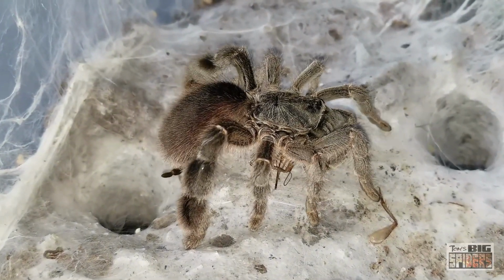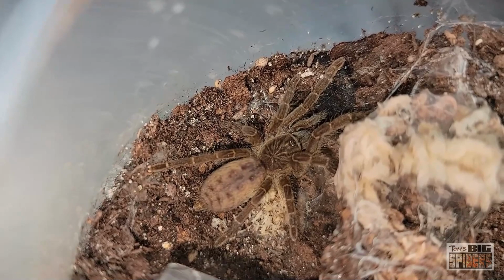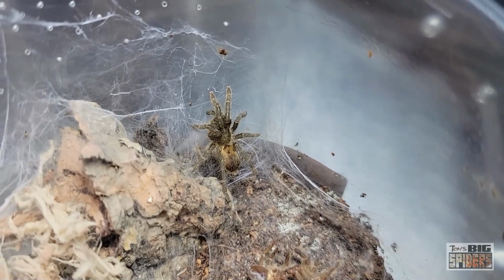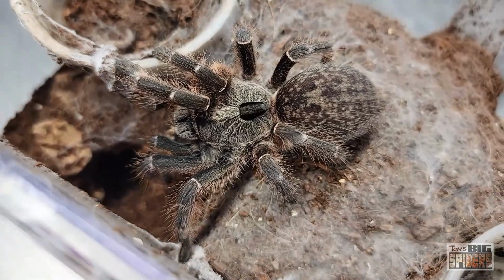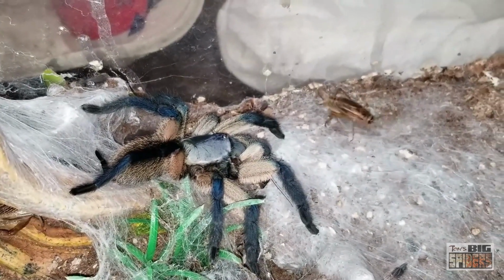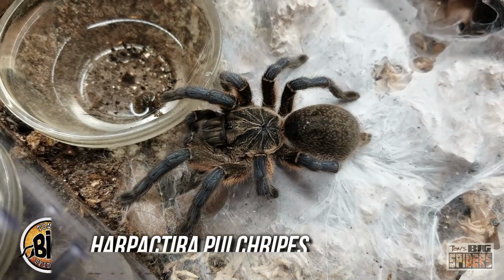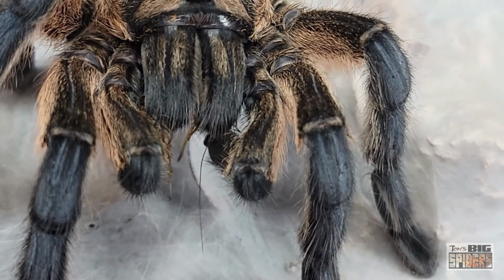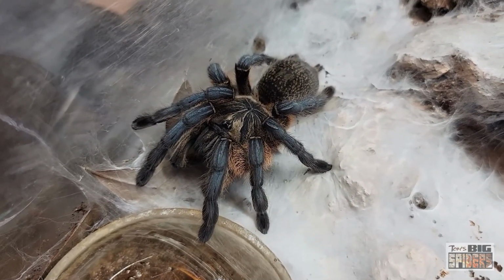5 Great "Beginner" Old World Tarantulas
For folks looking to make that transition into keeping Old World tarantulas, here are five species that you may want to check out.

And for folks who don't believe in "beginner" species...believe me, I've heard the arguments and appreciate where you are coming from. For some folks, however, these lists help to aleviate some of the anxiety they have about keeping these animals.